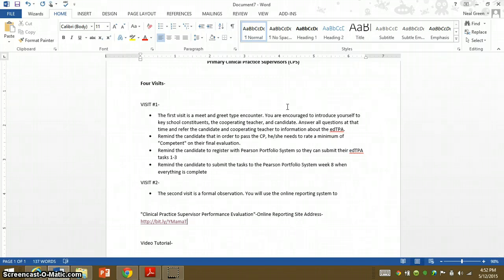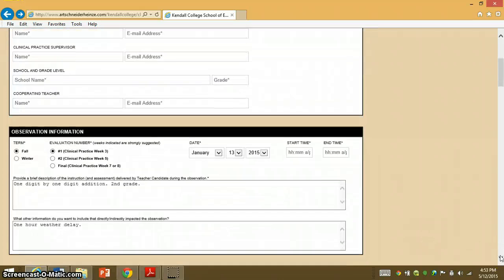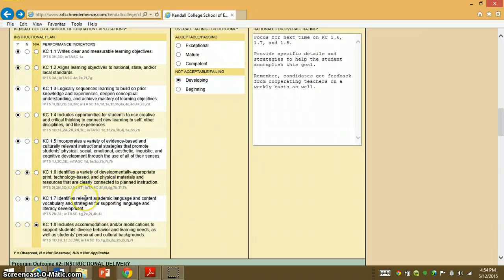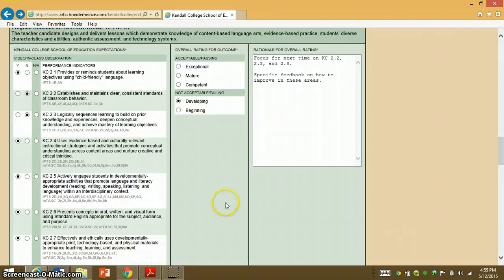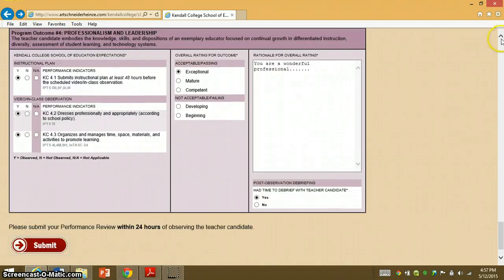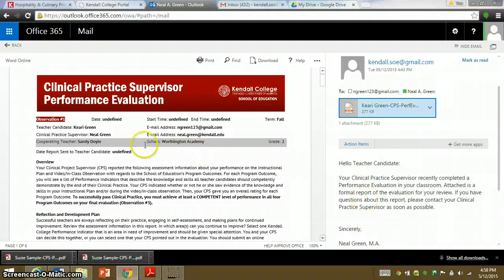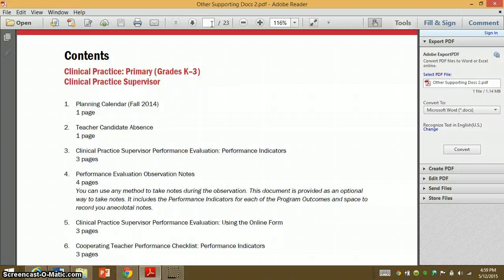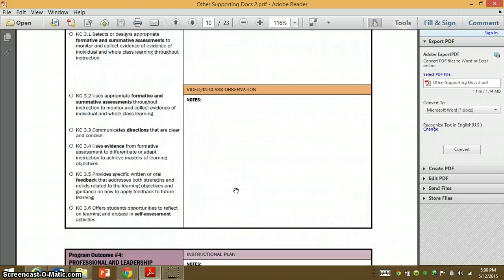Primary Clinical Practice Supervisors